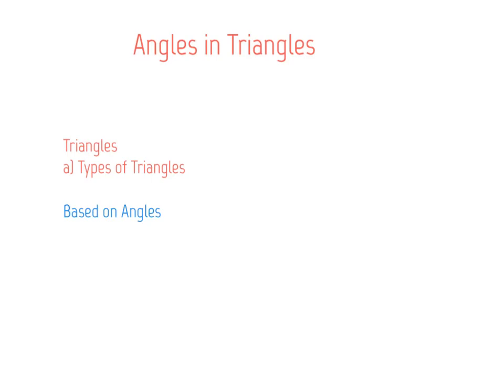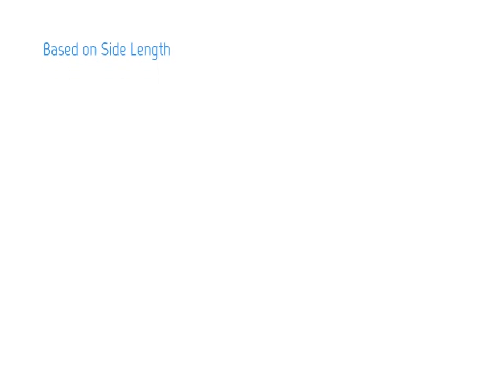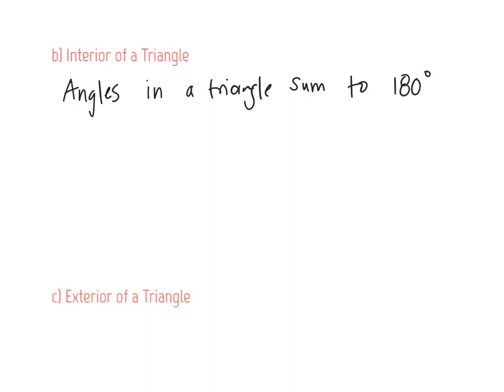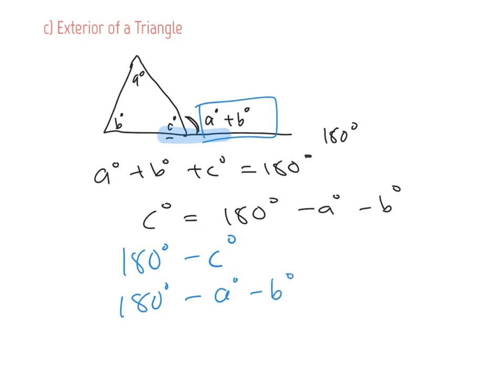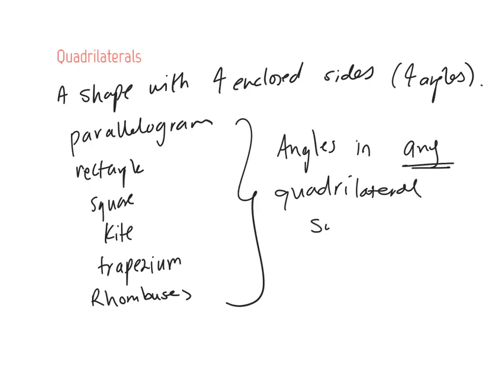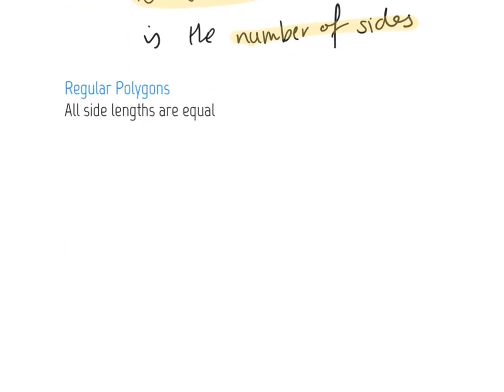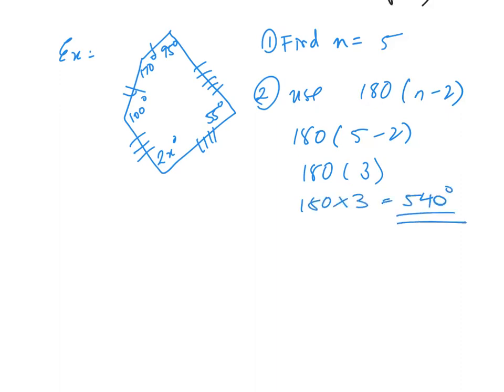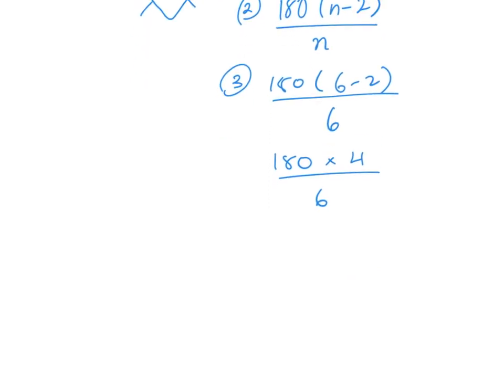Angles in Triangles